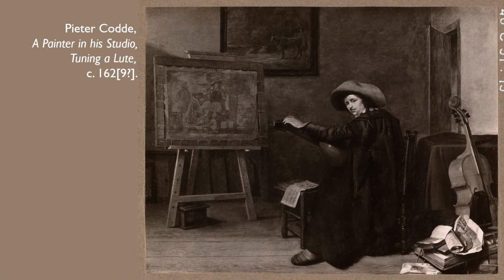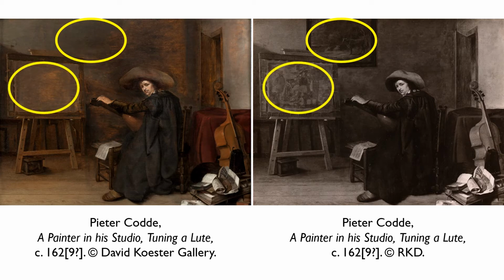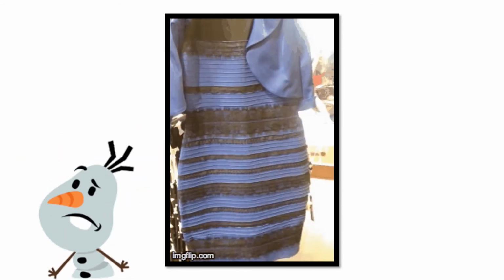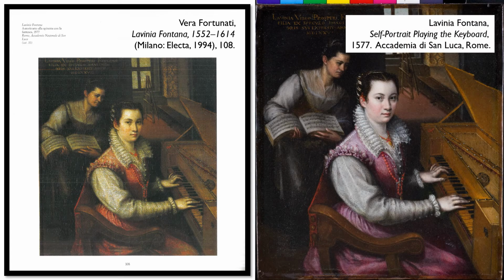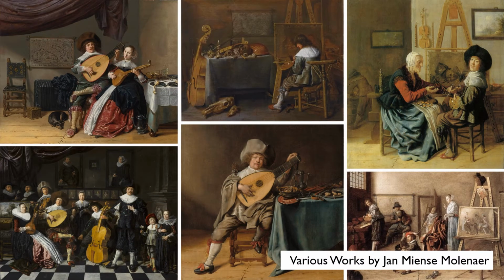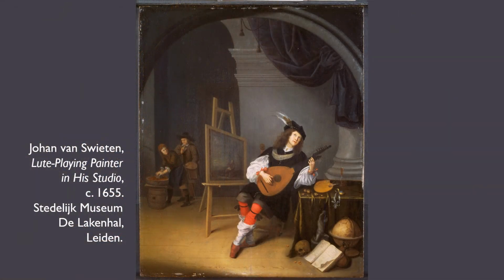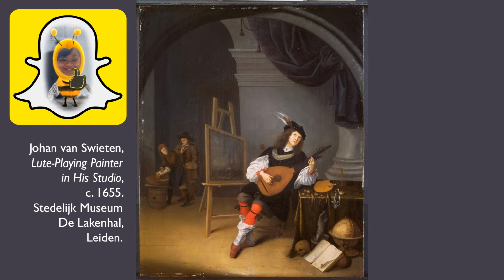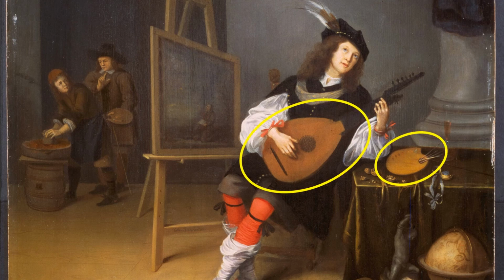Art History in 10: Art and Music with Samantha Chang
Art historian by day, musician by night, Samantha Chang is a PhD candidate who combines her musical expertise with her love of art. In this talk, Samantha presents her research of visual representations of music and musicians – research that investigates why painters of the 16th and 17th centuries frequently portrayed themselves as musicians.